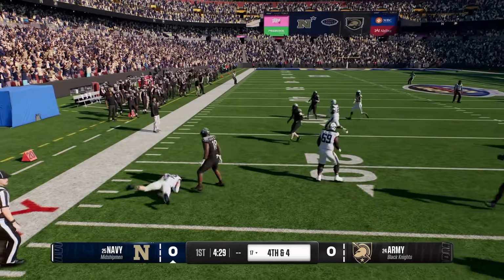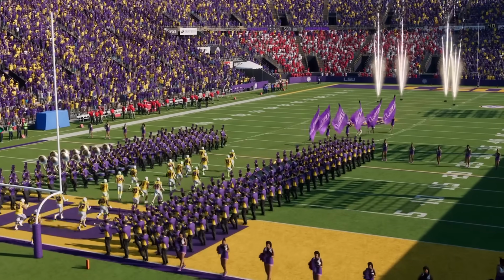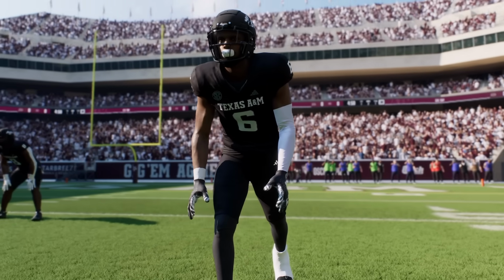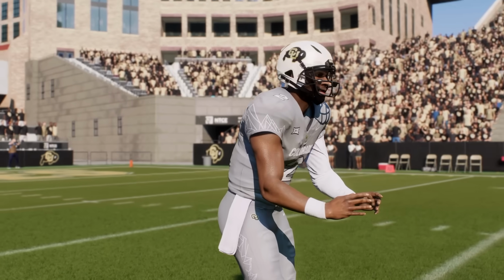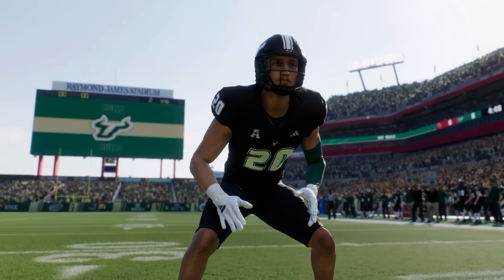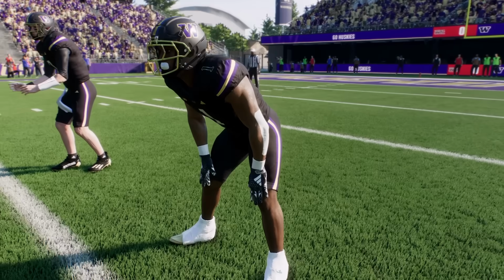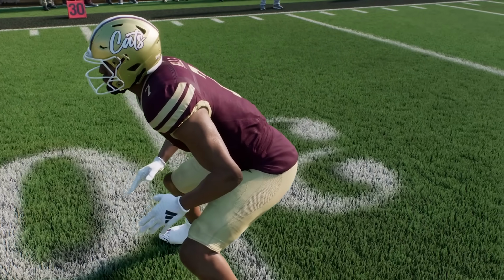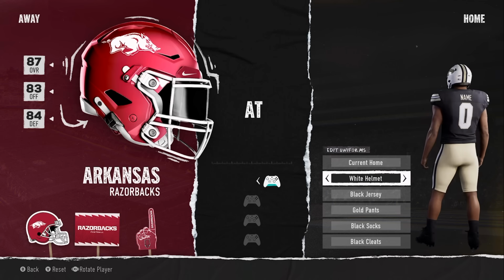The NEW College Football 25 Update is Finally Here!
Code RAY on Underdog will give you up to $1000 bonus cash!

In this College Football 25 video, I'll be going over the new College Football 25 update!

This is where I give away all of my Madden secrets